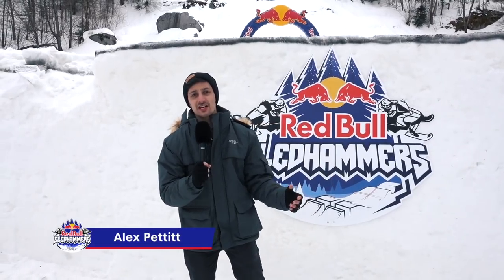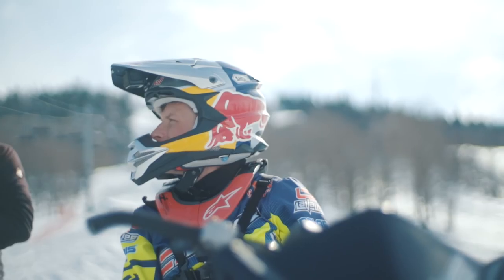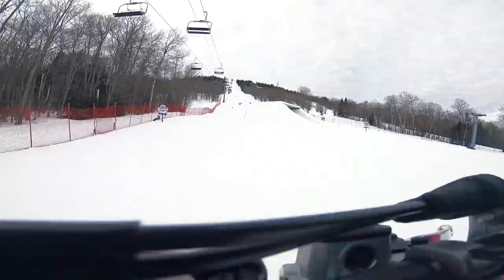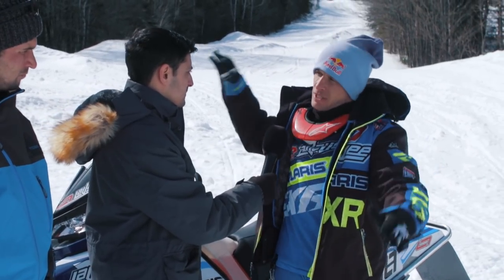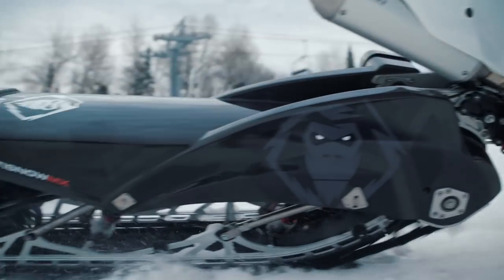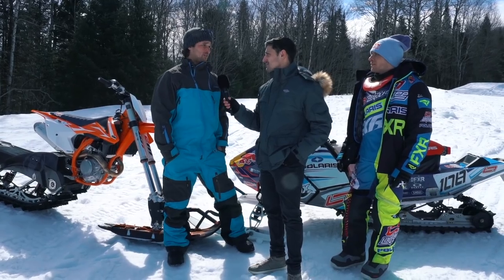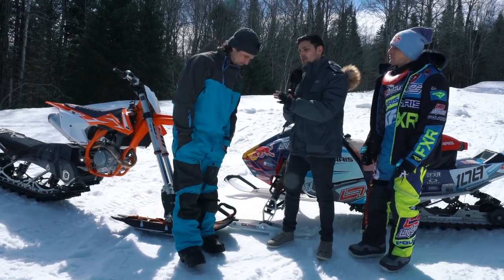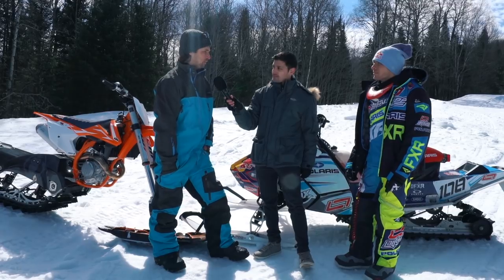SNOWMOBILE vs SNOWBIKE: What's faster in a race?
►The first-ever Red Bull Sledhammers challenged riders to a unique head-to-head hill cross competition on the slopes of Ski La Réserve in Quebec, Canada. On hand to take it in were mountain bike icon Darren Berrecloth and snowmobile legend Levi LaVallee. The catch? They both brought different machines: Berrecloth brought a snowbike, LaVallee brought a snowmobile. Go through the differences of the two together with Alex Pettit. Watch them put their machines to the test! Who would win in a race of jumps and turns? The snowmobile or the snowbike?